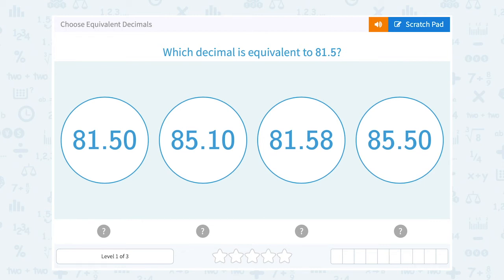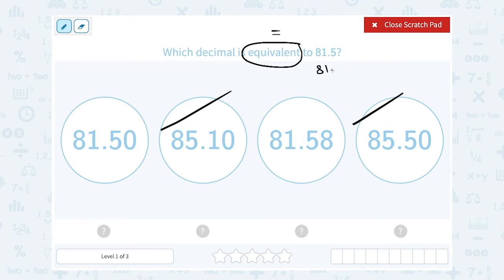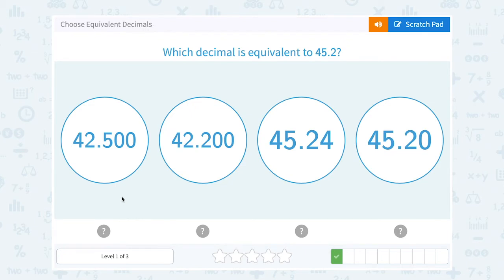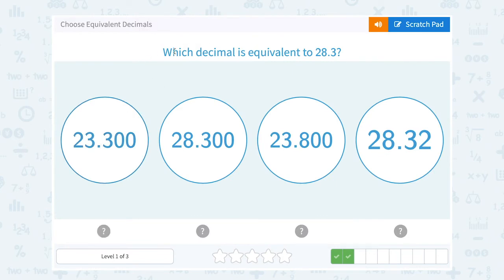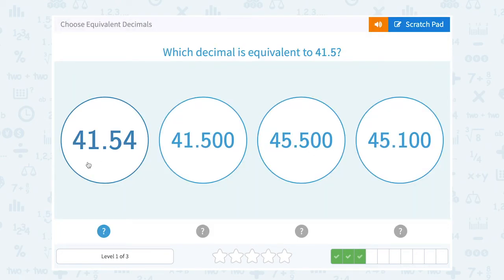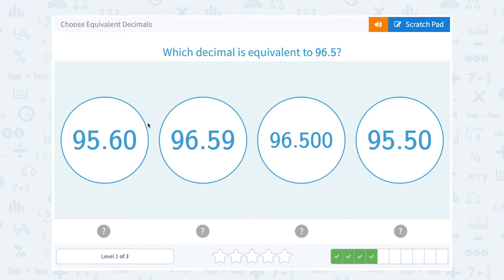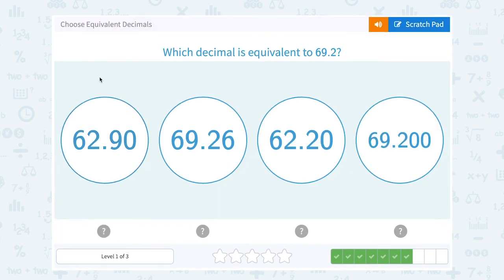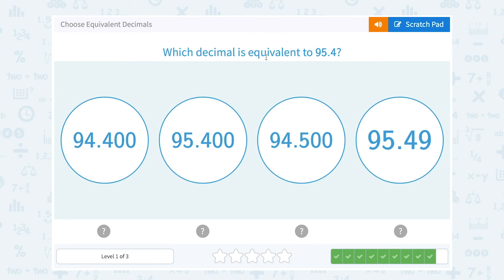5.25 Choose Equivalent Decimals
Choose Equivalent Decimals
Find the equivalent decimal number.